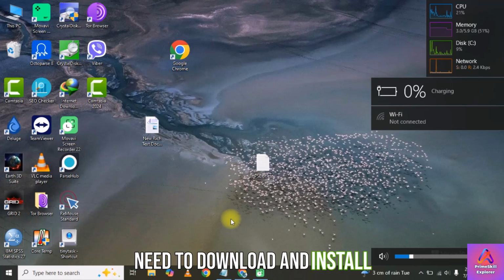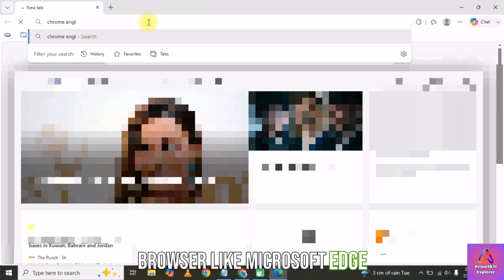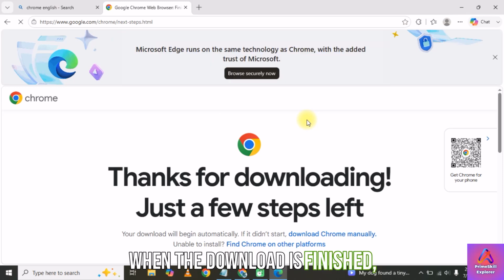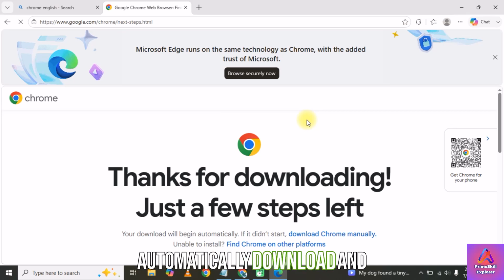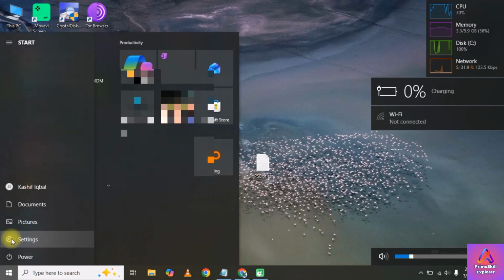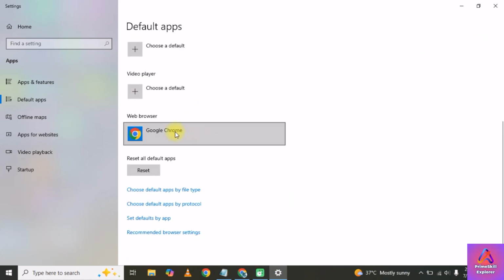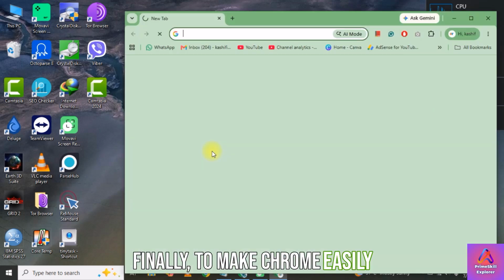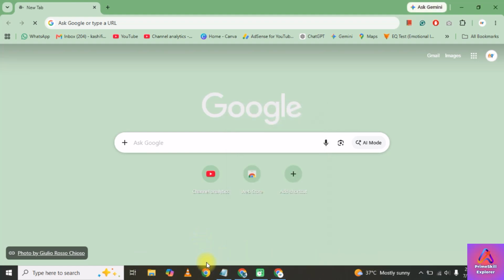How to Download Google Chrome on Windows 10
Learn how to download and install Google Chrome on Windows 10 quickly and easily! 🌐💻 In this step-by-step tutorial, you'll discover how to download the latest version of Google Chrome from the official website and install it on your Windows 10 PC or laptop.

You'll learn how to:
✔ Download Google Chrome safely
✔ Install Chrome on Windows 10
✔ Set Google Chrome as your default browser
✔ Start browsing with the latest version of Chrome

Perfect for new Windows users, students, professionals, and anyone setting up a new PC or laptop.